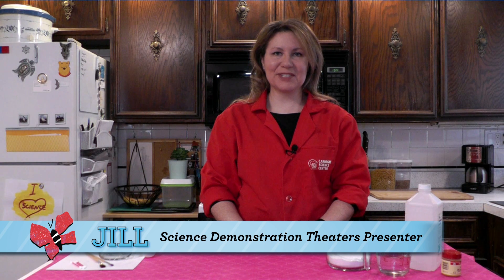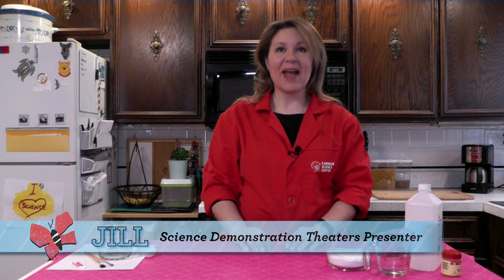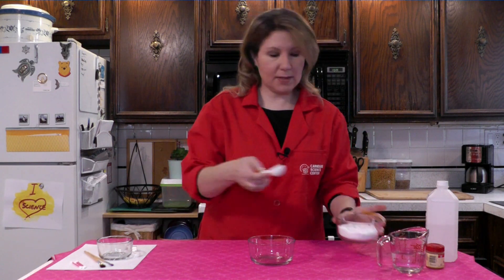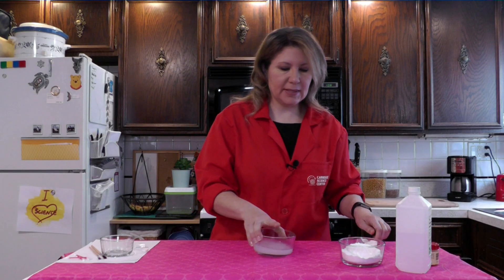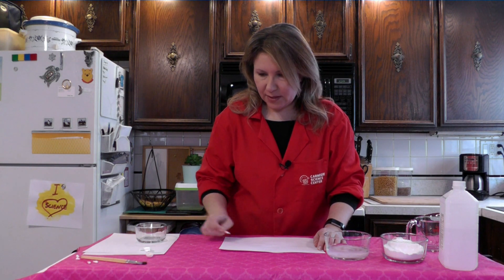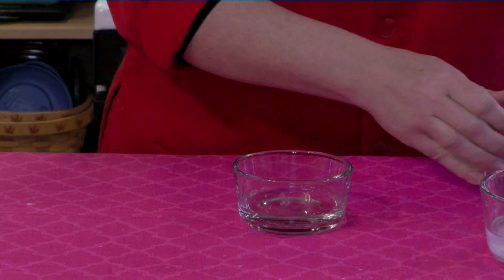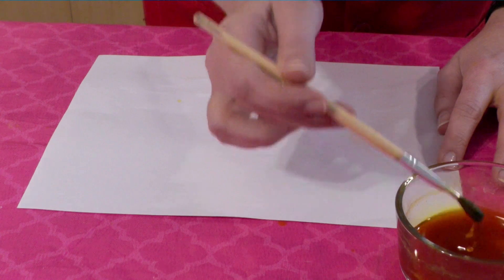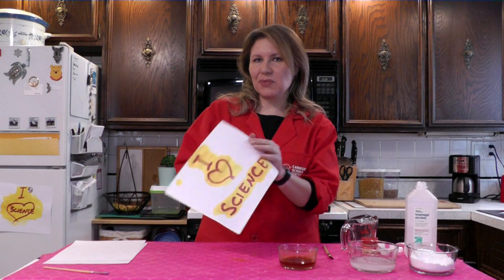DIY Invisible Ink with Carnegie Science Center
Something to WATCH: Science Educator Jill Rible from Carnegie Science Center in Pittsburgh shows you how to make invisible ink using simple ingredients from around the house!